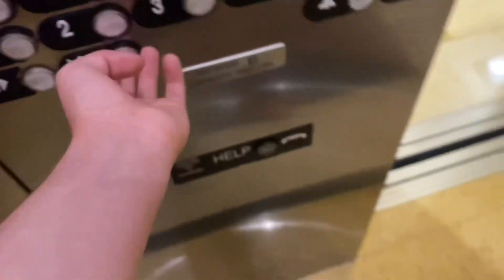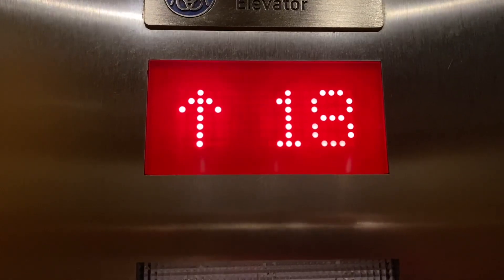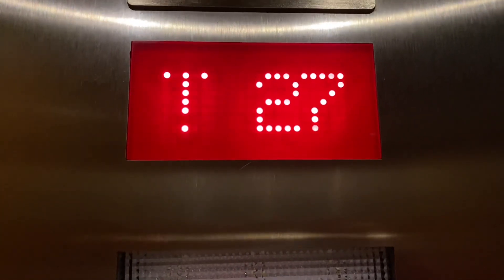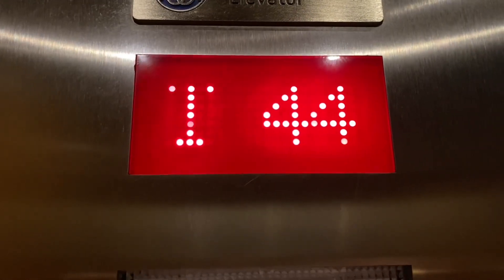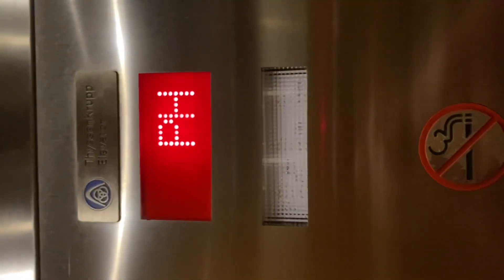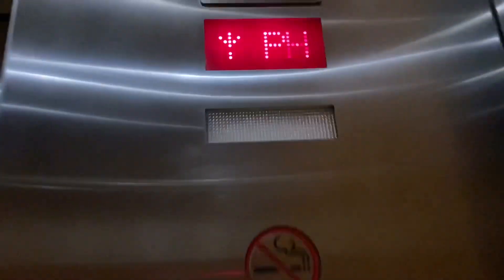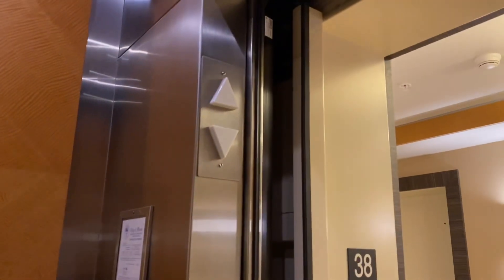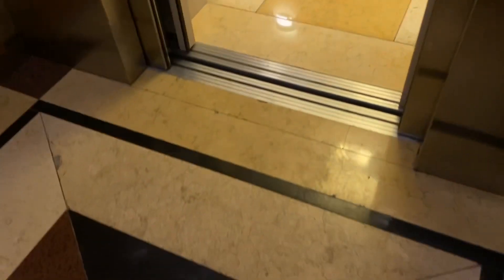ThyssenKrupp Traditional traction elevators @ Vizcayne south tower Downtown Miami, FL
Not bad tbh for typical 700 fpm TK high rise elevators in Miami.  Wait until you see something that happened at the other tower.

Tech Specs:
Brand: ThyssenKrupp
Model: TAC50
Speed: 700 FPM
Floors Served: 48 (L, 2-12, 14-48, PH)
Fixtures: Traditional
Indicator: TK DPI
Year Installed: 2008